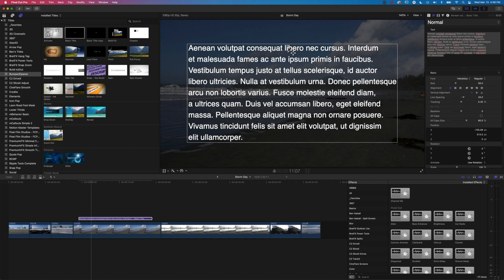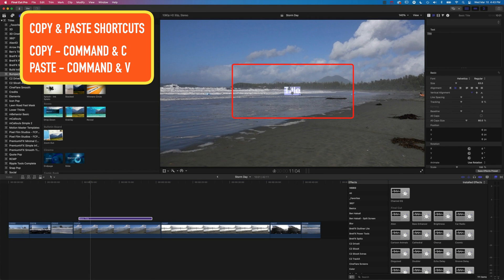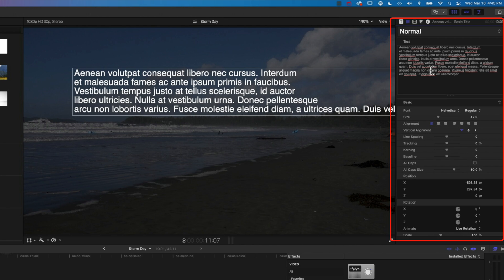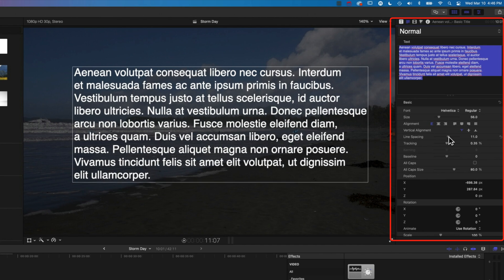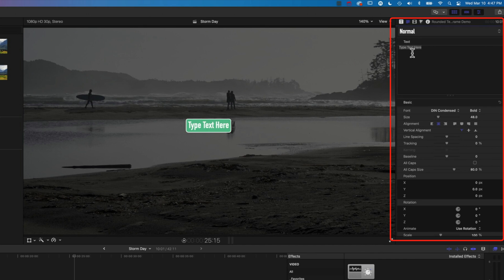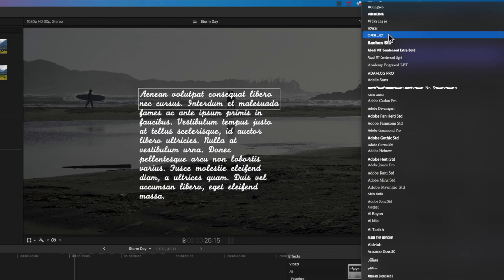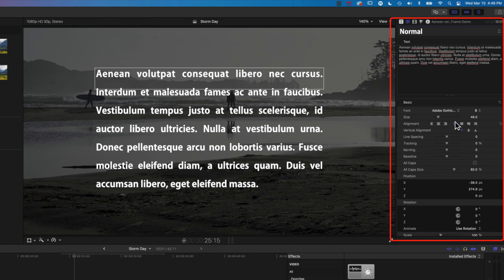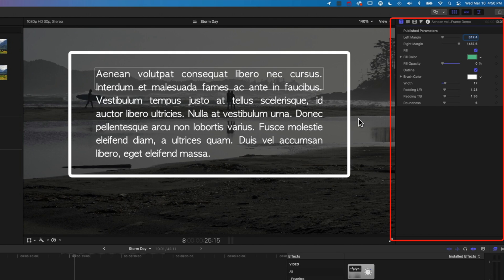Easy Text Wrap in Final Cut Pro [BUILT-IN TOOLS & PLUGIN METHOD]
Learn to easily wrap text in Final Cut Pro using one easy to work with plugin.

If you are used to being able to wrap type in a box as you do with applications like InDesign and Photoshop then this easy to use plugin has you covered.